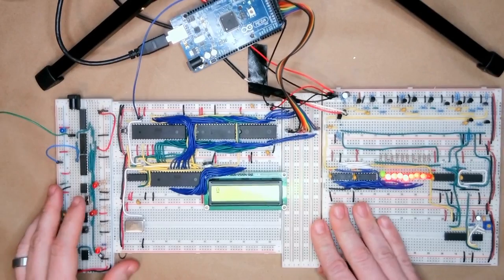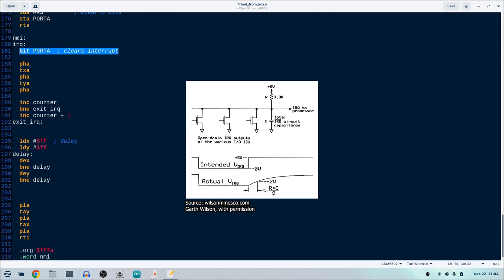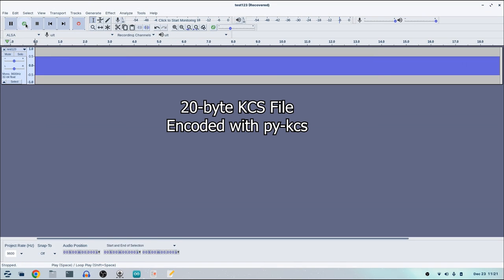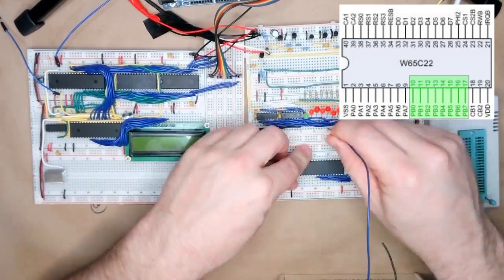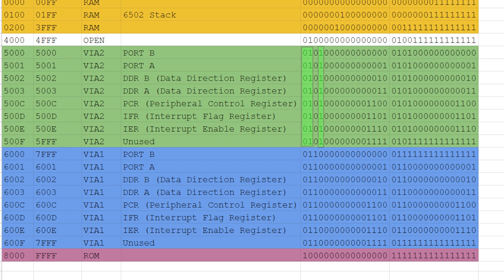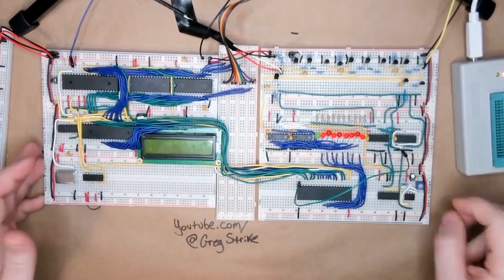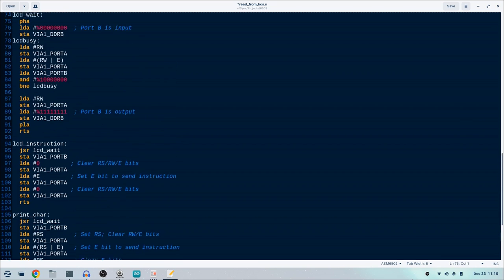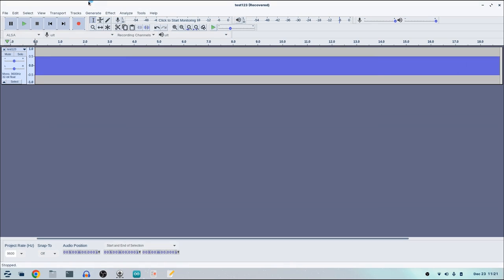Tape Storage for a Breadboard Computer - KCS Part 3 - The Curious Place 003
Connecting our custom Kansas City Standard audio circuit to a Ben Eater 6502 computer.

This is part of a multipart series where we're modifying a Ben Eater 6502 computer in strange and creative ways.

THIS IS PART 3!  You may want to watch the first two videos if you haven't seen them yet, but, go ahead and watch this one FIRST, it's fine!

In this video we are continuing on our crazy journey of a connecting a standard audio cassette (with Kansas City Standard audio) to our homebuilt computer with the intent of being able to feed our computer with some yummy data.

In this video we:
* We add a data bus to our computer and check our work with an Arduino.
* Troubleshoot thee 6502 missing interupt requests from our KCS circuit.
* Give our 6502 computer the ability to have multiple IRQ sources using an AND gate ( 7408 / 74HC08 )
* Add an additional 6522 / VIA to our 6502 computer
* Connect the Kansas City Standard Custom Circuit to the 6522, and provide an interrupt signal.
* Read data from the new 6522 and display it on the LCD Screen

*DROP A COMMENT* If you're interested in a kit to perform this build yourself.  I'll put one together if there's enough community interest.

Kansas City Standard or BYTE Standard, was a standard developed by BYTE magazine back in in the late 70's. It was used to store computer data on standard, low-cost, audio cassette tapes. It was designed to allow common people to be able store data at home as there weren't many options to do so back around that time. There were even radio shows where they would broadcast out Kansas City Standard formatted audio and nerds like you and I would tune in to, listen to the broadcast and record the last part of the show to "download" a new computer program!

00:00 Intro
00:20 What to expect
01:02 Helpful Resources
01:35 Installing the new Databus & Testing
03:47 Speed up Interrupt Processing (Code Changes)
05:23 6502 IRQ
07:46 Initial IRQ Testing
09:17 IRQ Troubleshooting
11:30 Adding an Additional W65C22 to the 6502
13:43 The 6502 Memory Map
15:08 Coding Additional VIA to 6502
17:35 Moving the KCS Circuit Interrupt to Port B
19:57 Mods to display text & Code Simplificiation
21:30 DIP Pin Repair
21:58 HD44780U Memory Map & Converting Text File to Kansas City Standard (py-kcs)
23:11 It's Working!
23:53 Thank You!